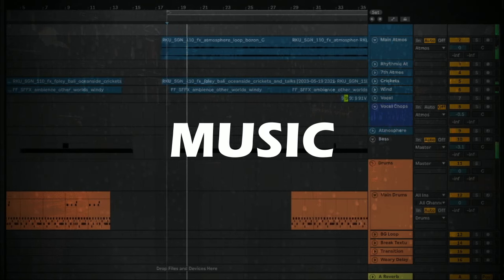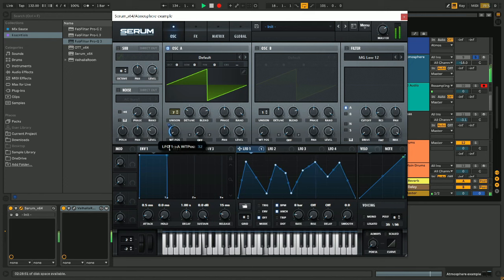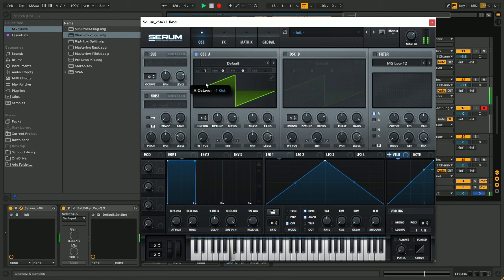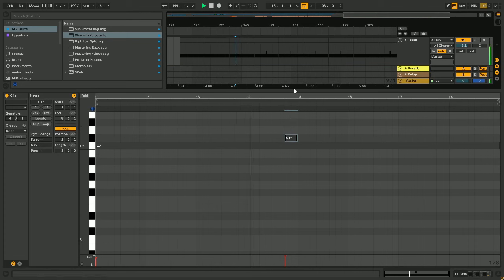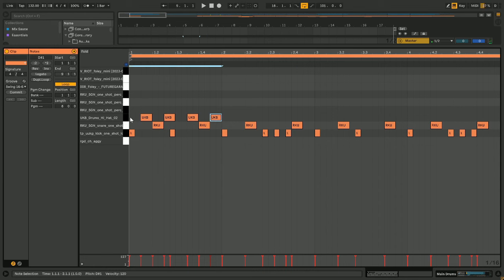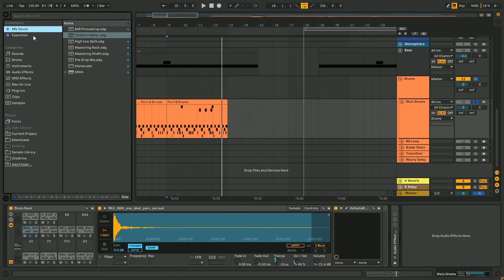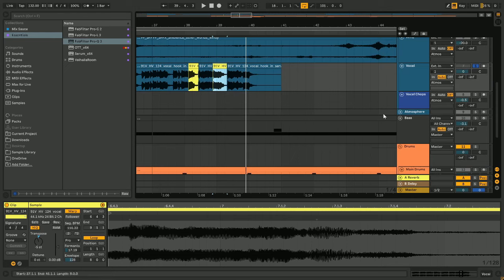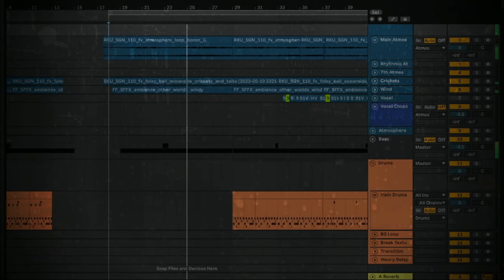How to Make Future Garage (Future Garage Tutorial Like Burial)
Hi! Hope you enjoy this video. I recently listened to Archangel and got inspired to make a track like the GOAT. Let me know what you think and what you want to see more of. Appreciate you all!

Splice Packs:
1. Skygarden - Future Garage
2. Garage House
3. Vocal UK Garage
4. Raw Garage Drums

Hope you learn something new or simply enjoy the music. Have a great day 😀

The videos I make are me doing my best to teach what I’ve learned. I am by no means an expert at music production, so if I make mistakes or give misinformation please tell me! Still trying to learn and improve so I can be a more effective content creator and teacher. Cheers!